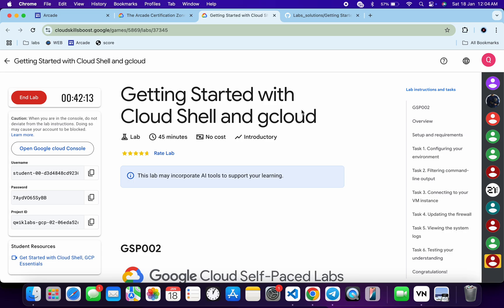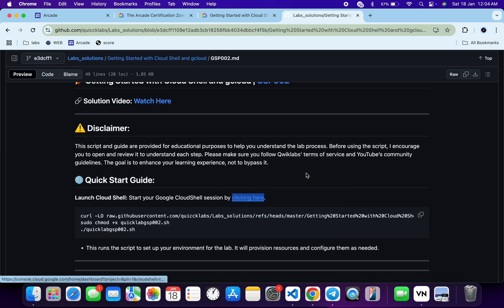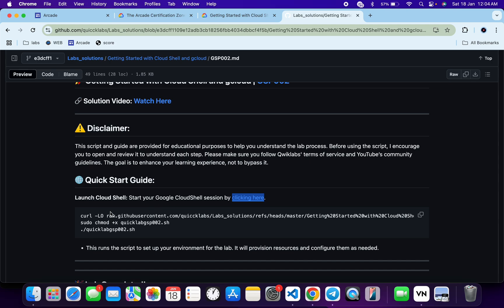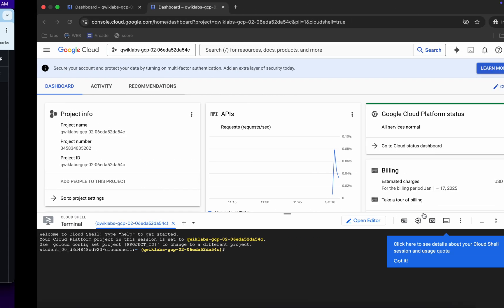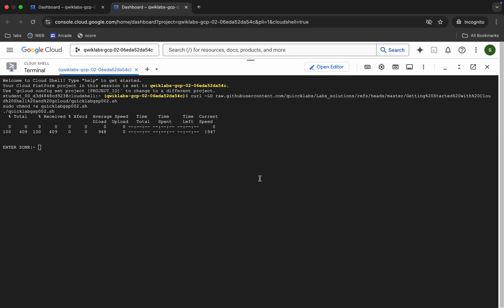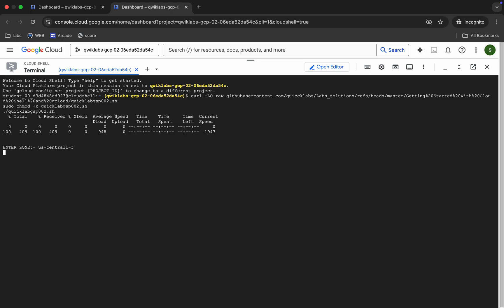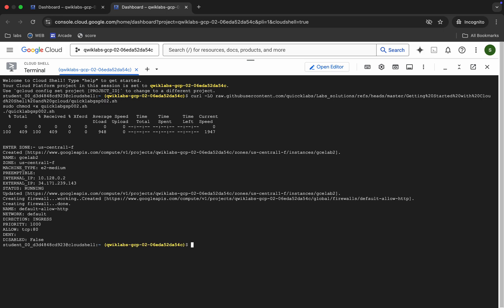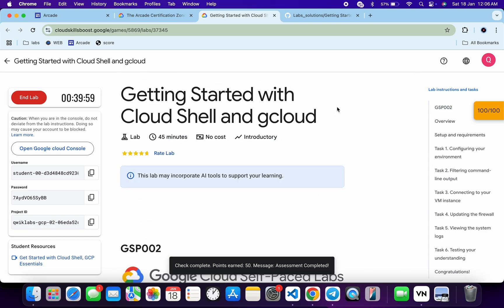[2025] Getting Started with Cloud Shell and gcloud | qwiklabs | GSP002 | [With Explanation🗣️]